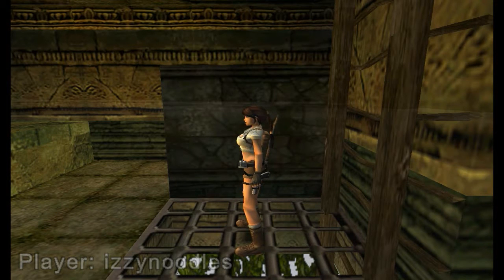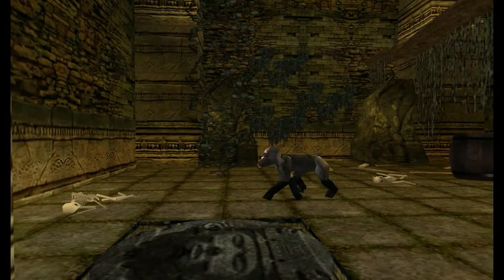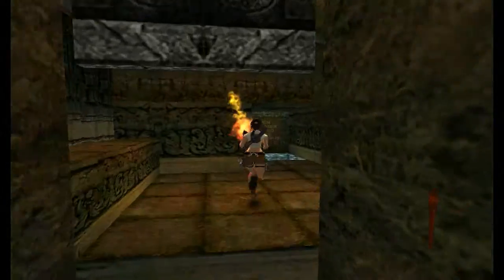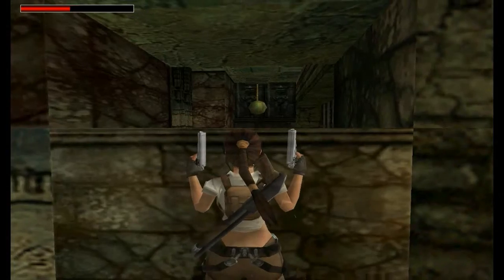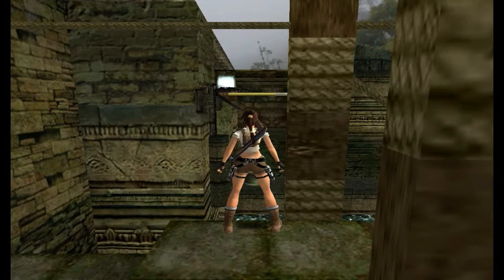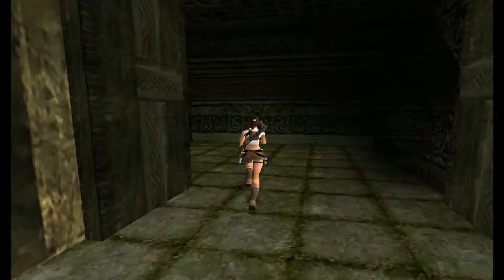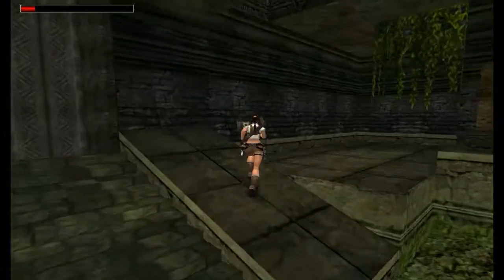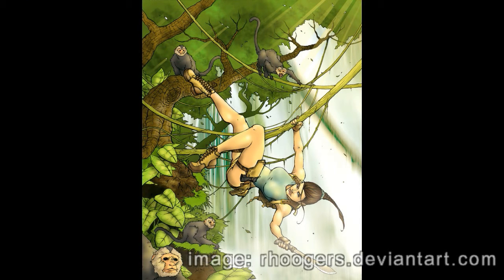TRLE Beyond the Scion (part9) walkthrough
No Meds used in this level

Tomb Raider Beyond the Scion (normal difficulty) by EssGee
Level 7 ~ Man or Beast 1/2

Key Moments:
1:10 Push Block, Pull Lever to open high Grate
1:40 Small Medpack
3:55 Machete
5:00 Use Machete, Pull Lever to open Door
6:10 Large Medpack, Magnetic Winch
8:15 Small Mepack
8:25 Timed Lever and Jumpswitch
9:30 Revolver Ammo, High Tension Rope
10:10 Combine Magnetic Winch And Rope, Use
10:25 Use Machete, Shotgun Shells, Trap Door to Temple Door Key
11:10 Torch, Light Torch, Use Torch to access Keyhole
11:55 Use Temple Door Key
12:30 Small Medpack
13:05 Push Block, Pull Lever
14:30 Pull Block, Temple Door Key
15:40 Move Block Back, Pull Lever, Uzi Clips, Large Medpack
17:10 Use Teple Door Key, Revolver Ammo, Large medpack
17:50 Shoot Underwater Door, Small Medpack, Pull Chain to produce Pole
19:20 Flares, Revolver Ammo
20:00 Shoot 2 Underwater Doors for Secret #10, Pull Chain
21:15 UZIS, Uzi Clips x4, Secret #10
22:45 Timed Jumpswitch to Raise Bridge
23:25 Shoot Orb to open Door
23:45 Shotgun Shells, SHOTGUN, Small Medpack, Revolver Ammo
24:20 Jumpswitch to open 2 Doors
25:10 Move Block
28:25 Pull Lever, Jumpswitch to produce Pole
30:15 Pull Lever
31:30 Flares
32:35 Wooden Hub
34:05 Wooden Cog
34:40 Combine Wooden Hub and Cog, Use
35:25 Secret #11
36:15 Uzi Clips, Small Medpack, Uzi clips
37:00 Lever to open Door
39:40 Timed Jumpswitch, Lever to open Big Doors
41:50 Rocket x2 (Super & Ultra)
42:10 Lever to open Door
45:20 Large Medpack
45:55 Use Machete, Temple Door Key, Timed Lever for Secret #12
47:00 Secret #12
50:05 Use Temple Door Key,Rockets x2 (Frag & Super), ROCKET LAUNCHER
50:15 Congo Trophy - Large Medpack, Rocket (Ultra), Uzi Clips x2, Shotgun Shells
51:10 Use Machete on Lever

Video Chapters:
0:00 Intro
0:14 Congo Mountains - Man or Beast (part 1)